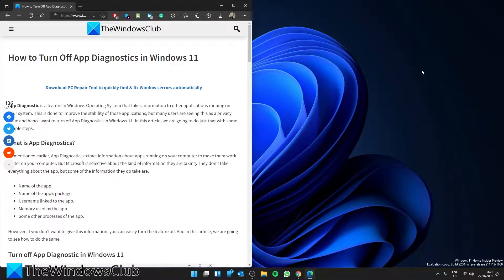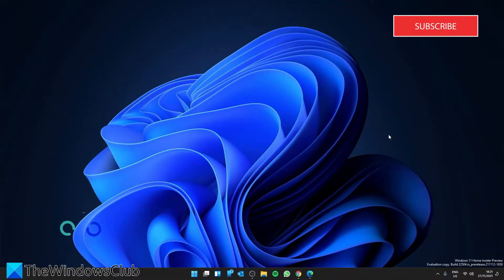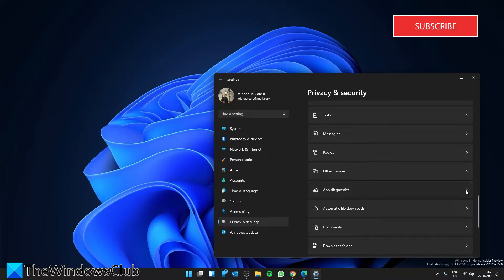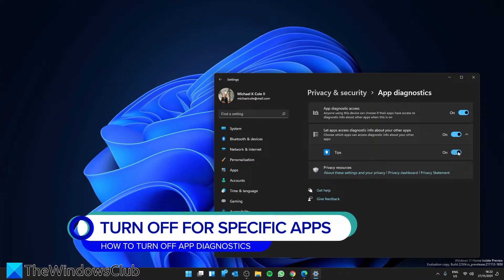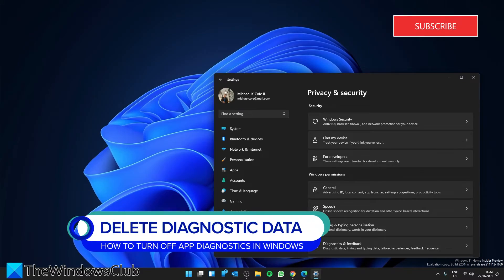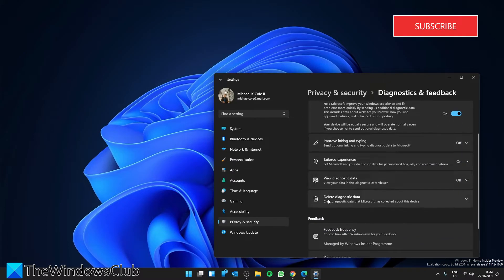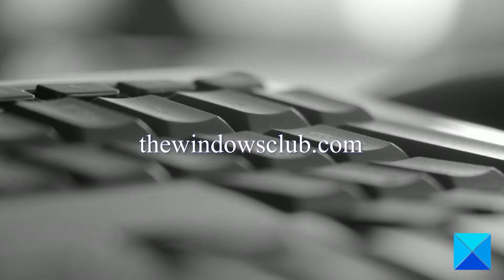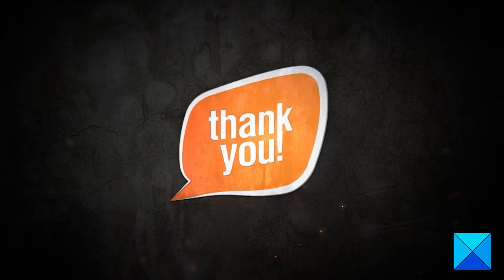How to Turn Off App Diagnostics in Windows 11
App Diagnostic is a feature in Windows Operating System that takes information to other applications running on your system. This is done to improve the stability of those applications, but many users are seeing this as a privacy issue and hence want to turn off App Diagnostics in Windows 11.

To turn off App Diagnostic in Windows 11, follow the given steps.

1] Open Settings from the Start Menu

2] Click Privacy & security

3] Now, click App Diagnostic

4] Finally, use the toggle to disable App diagnostic access

Timecodes:
0:00 INTRO
0:26 IN SETTINGS
0:51 FOR SPECIFIC APPS
1:04 DELETE DIAGNOSTIC HISTORY